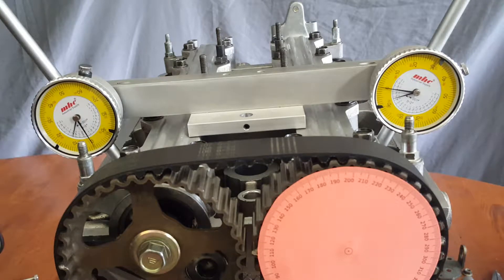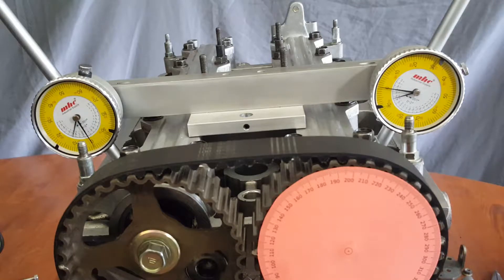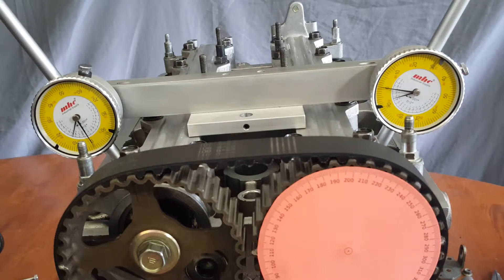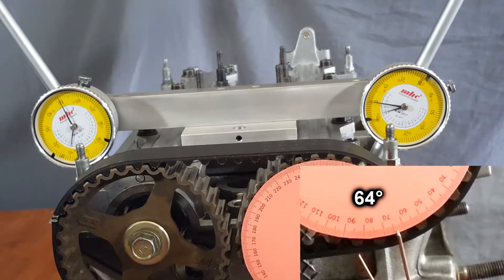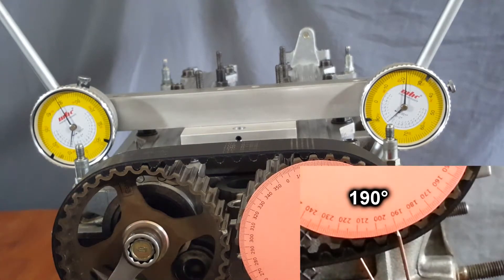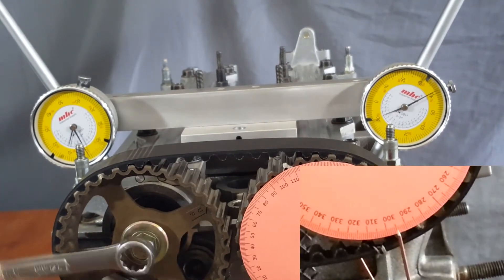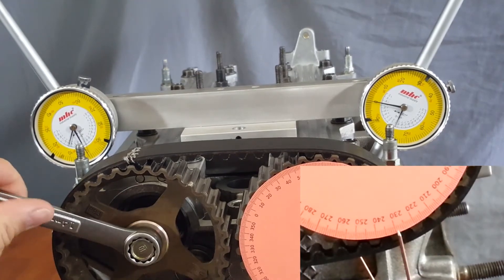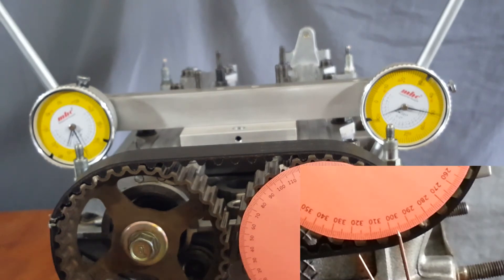How to: DOHC VTEC Cam Lift and Duration Measuring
Skunk2 Pro Stage 1 cams lift and duration measuring. There are a number of different ways to do it and this is the way I do it. Enjoy the video.